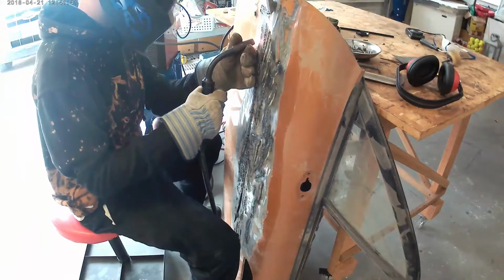The Miata Ep.2: Welding and Grinding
Very cool. Also all the music in this video is mine.
Fallow me on twitter: @TOakstar